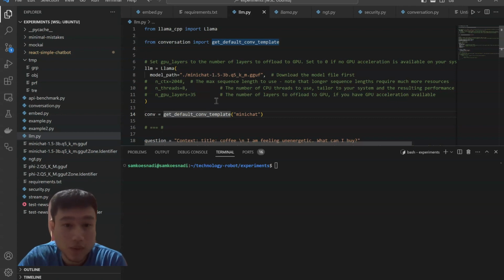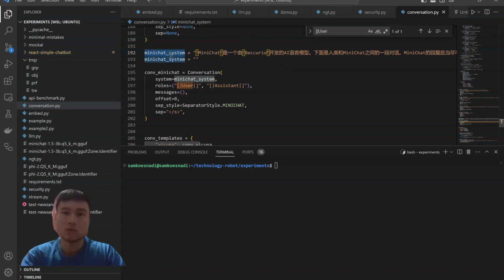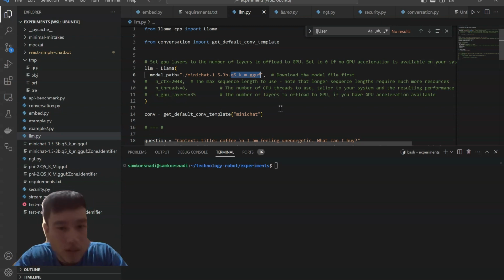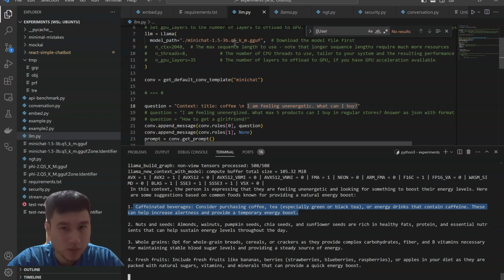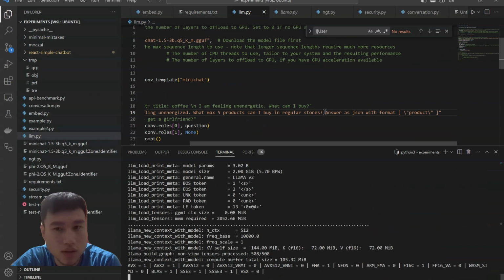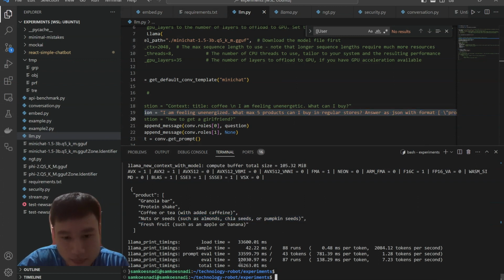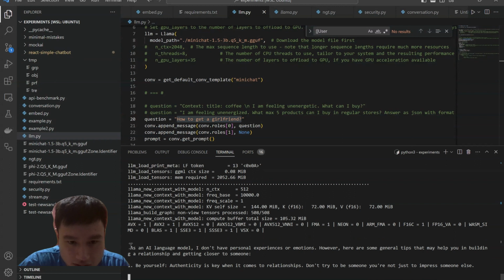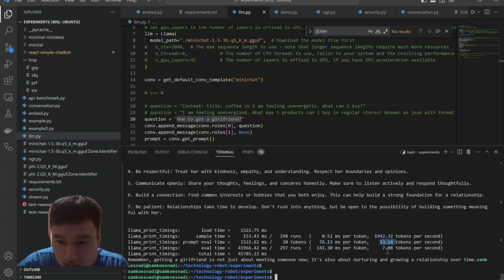Using fast SLM (Quantized MiniChat 3B) on bare CPU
LLM (Large Language Model) out there is super huge. It performs really well, but no single CPU can run it fast enough to not piss us off in waiting for answer. SLM fixes this. Here I show SLM (Small Language Model) replies to question in the speed as if it is a human answering in real life!